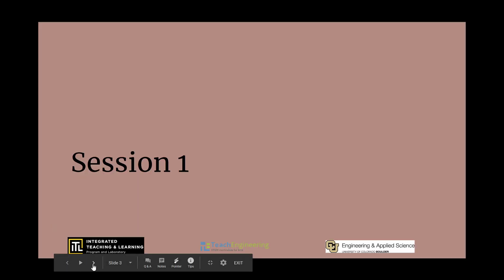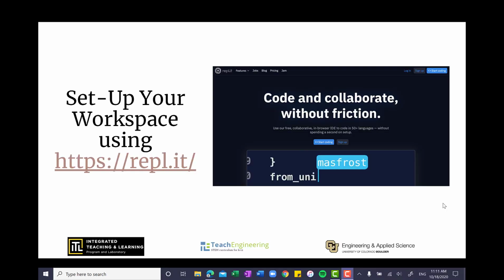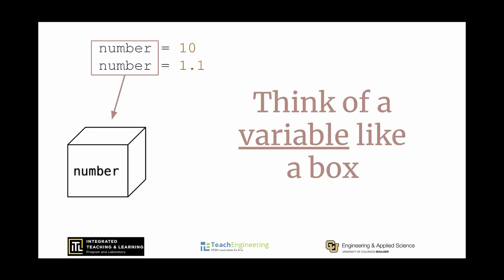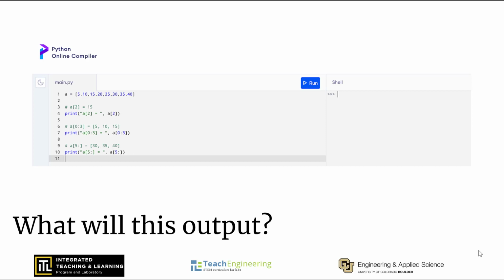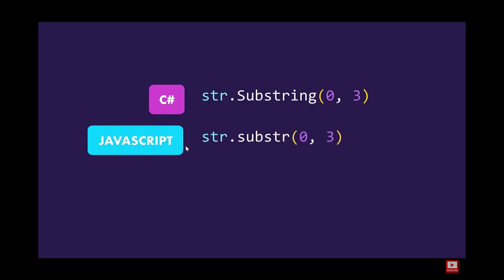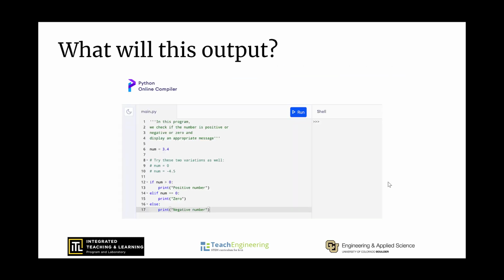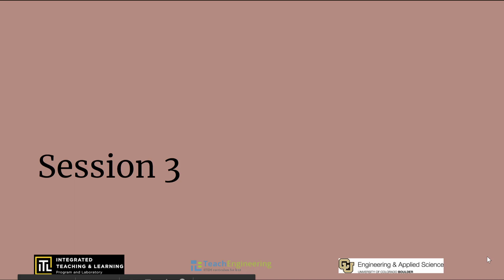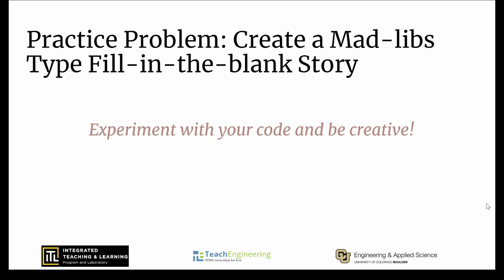Pre-College Coding Basics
Check out coding with an interactive introduction to the basics of computer code and experience using the Python coding language. Having coding skills opens the door to engineering and many other career fields. Have fun learning a new “language”!

To learn more, visit the ITLP Pre-College Coding Basics Canvas course